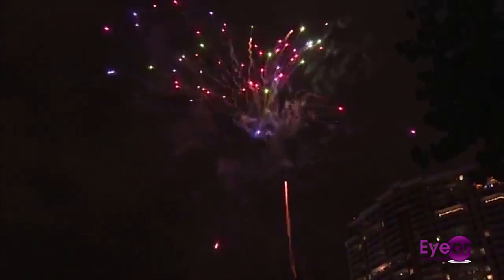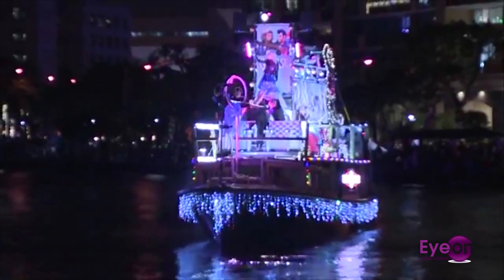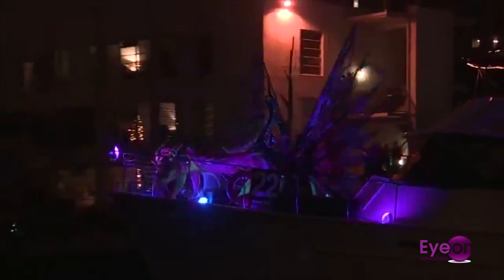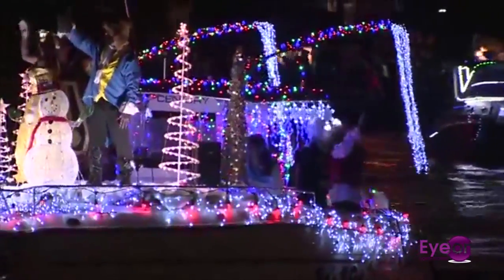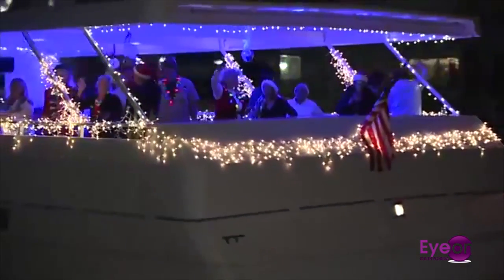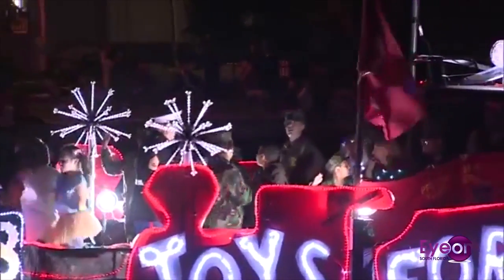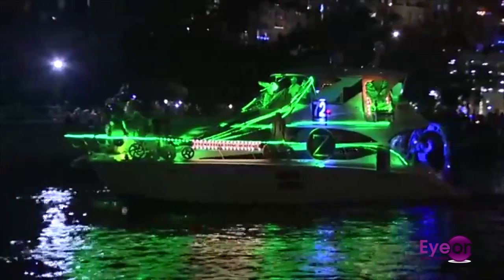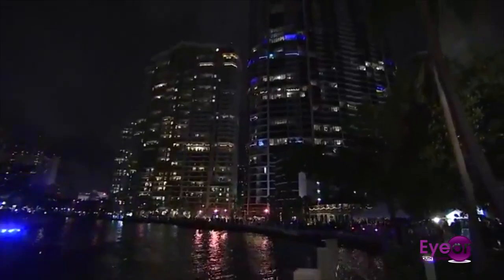Winterfest Boat Parade LIVE 2017